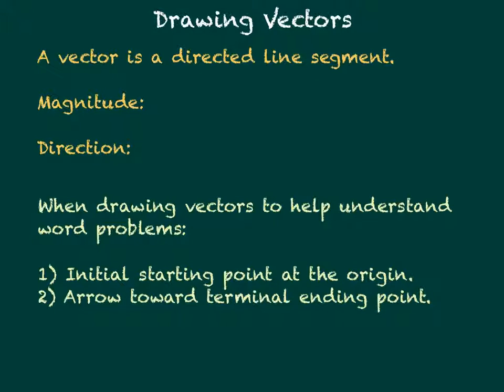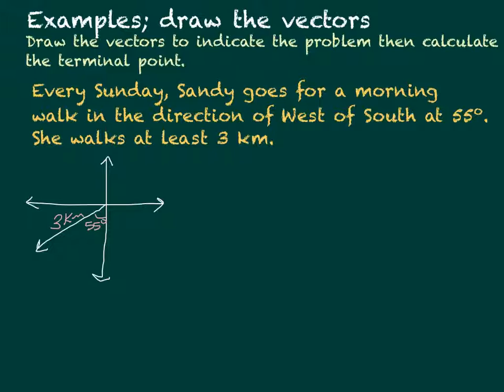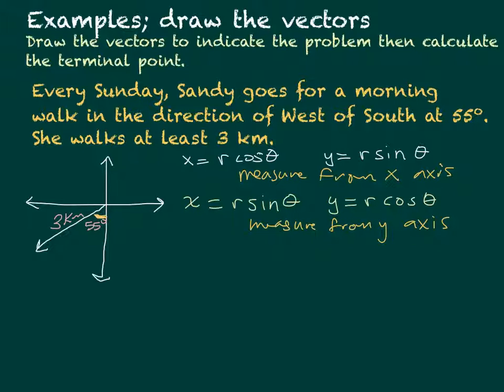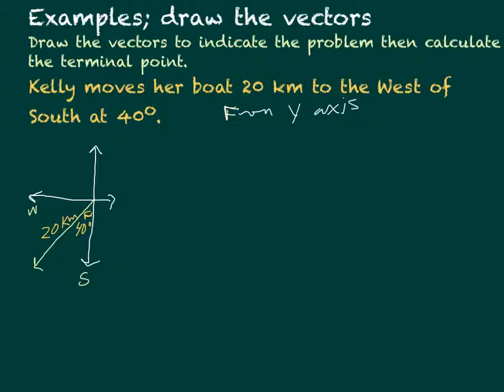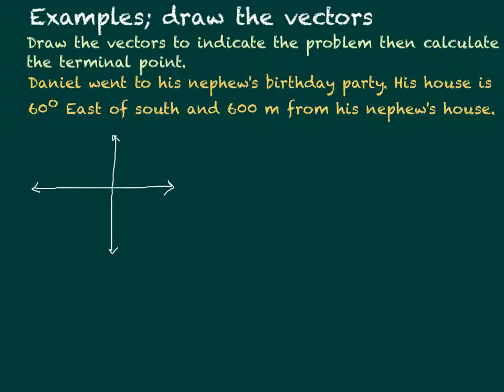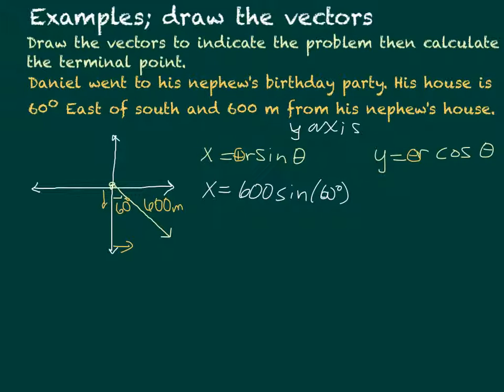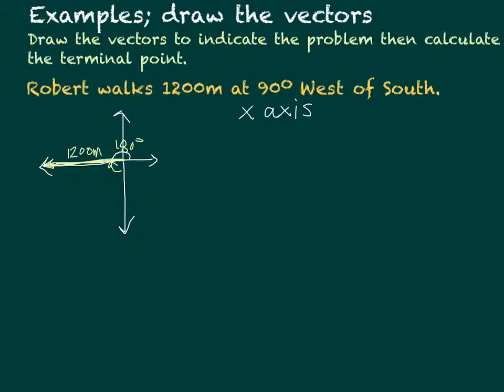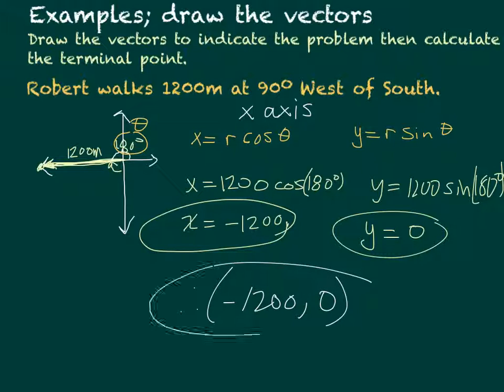Drawing Vectors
Notes over drawing and understanding vectors and how to find the terminal points given a vector.